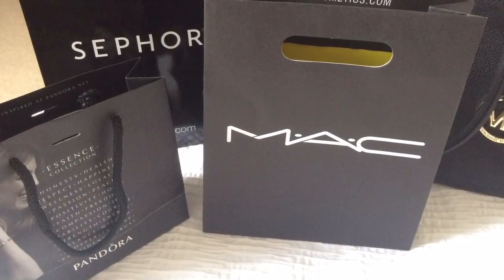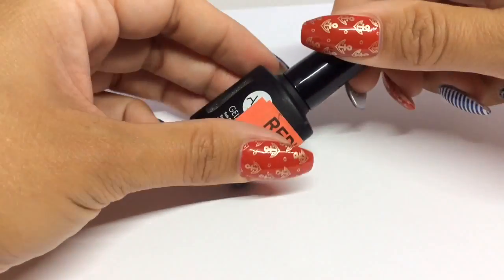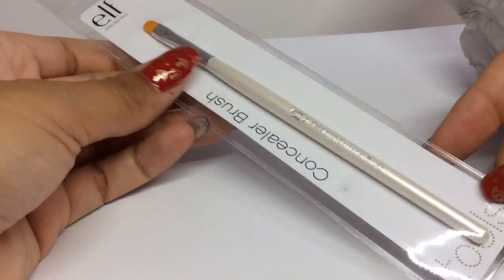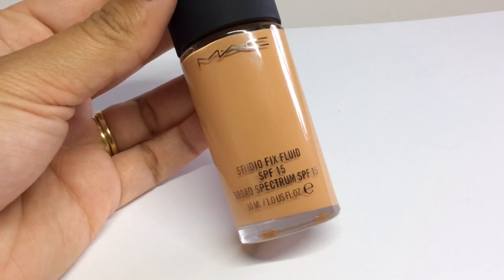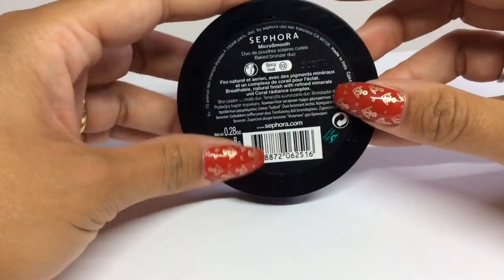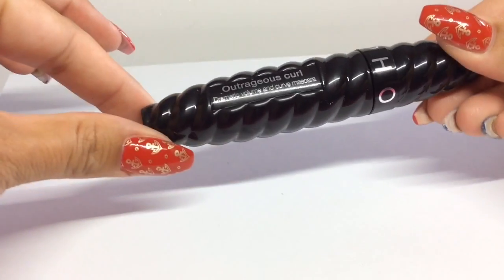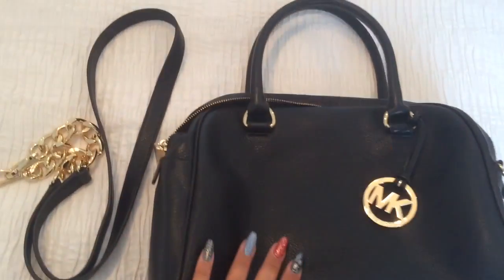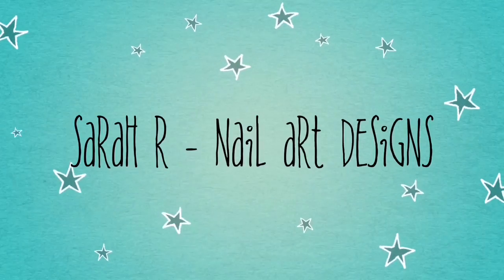🌴FLORIDA VACATION HAUL!🌴 Sally's | MAC | Michael Kors | Sephora | NAKED Urban Decay Smoky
**OPEN ME**

My Florida Vacation haul!

Here's some of the items featured that you can get in the UK 😃

or Sally's UK

China Glaze stamping polish:

INSTAGRAM🔹🔹🔹 Instagram.com/TheRealMrsGrey

TWITTER🔹🔹🔹 Twitter.com/@thereal_mrsgrey